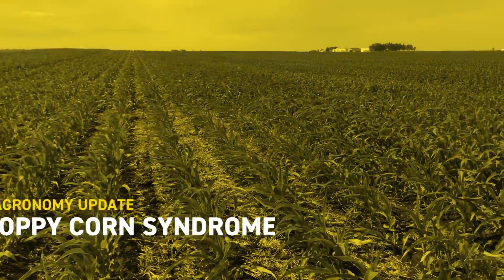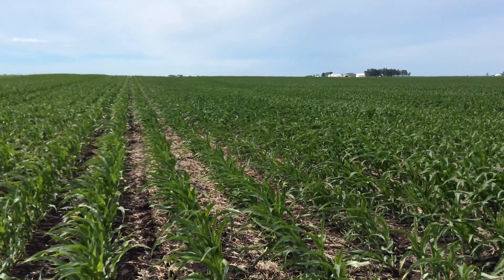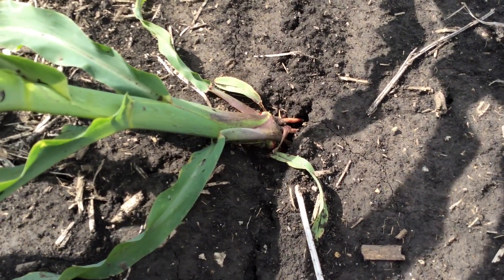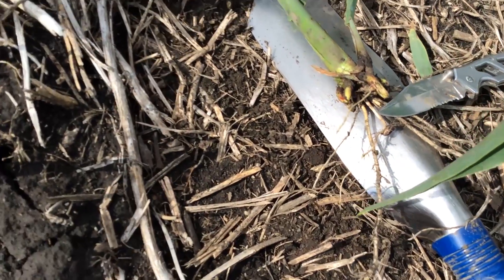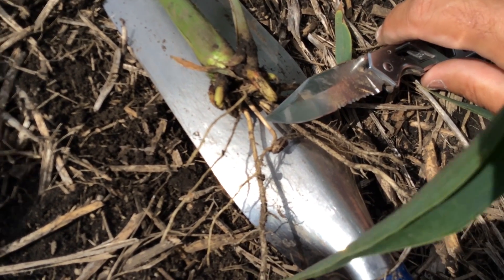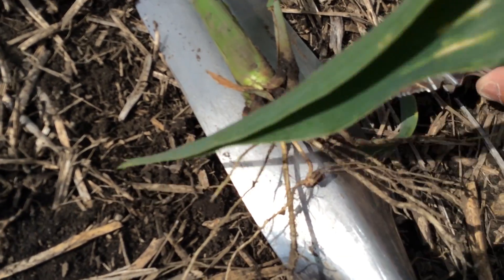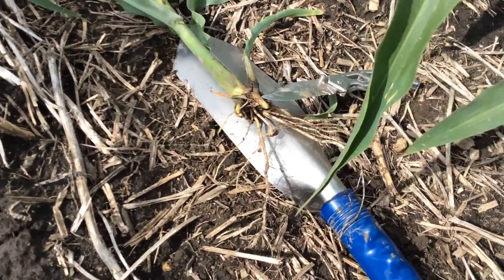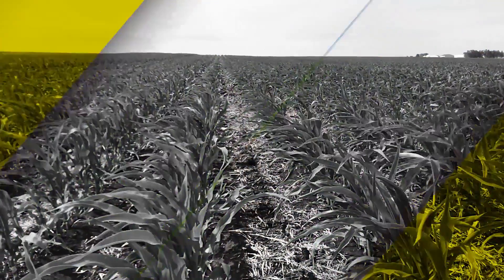Floppy Corn Syndrome | Beck's Agronomy Update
There has been an increased presence of floppy corn/rootless corn syndrome in many fields throughout the Midwest due to the dry weather that many areas have been experiencing.

Check out this video to learn more about the symptoms and causes of floppy corn syndrome and what you can expect moving forward.